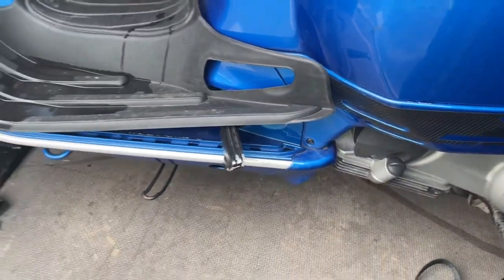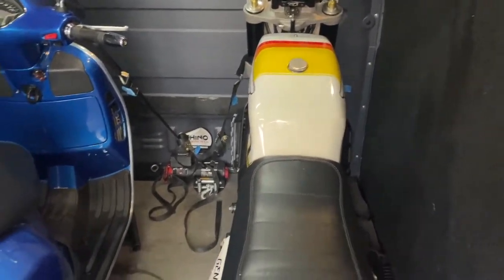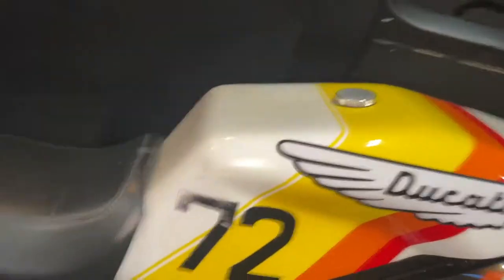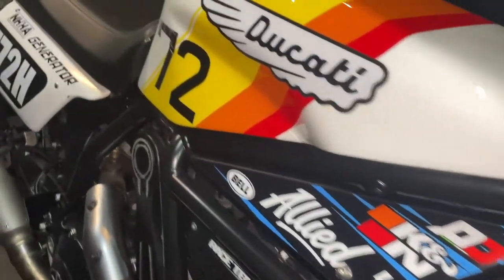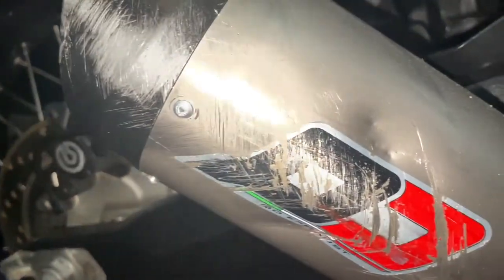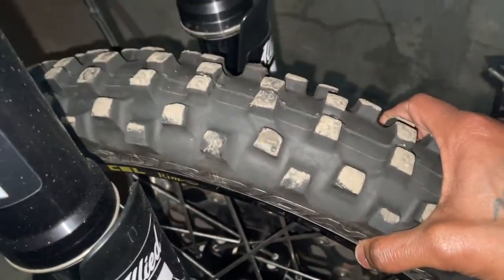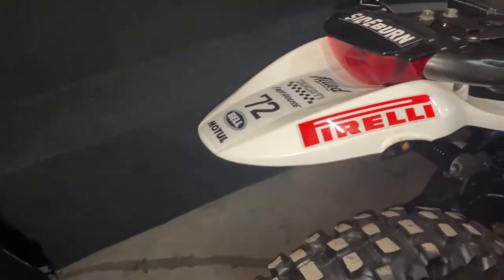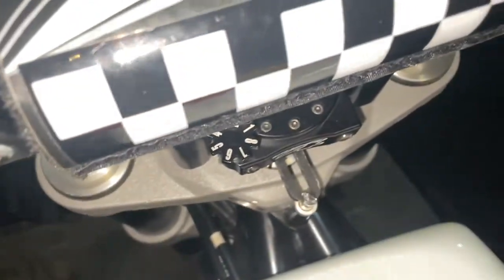Ducati Flat Tracker / What is a Q Plate ?? / Impound Recovery - Motorcycle Transport & Recovery VLOG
Thanks for tuning in to RCL Days Reloaded.

Welcome to my Motorcycle Transport VLOG featuring some of the UK's sickest bikes.

In this episode i collect a 2017 Ducati Flat Tracker. I also talk about what a flat tracker is.

Next one for the day was a police impound recovery for a Vespa GTS 300. I also talk about the bike getting a Q plate and what a Q plate is.